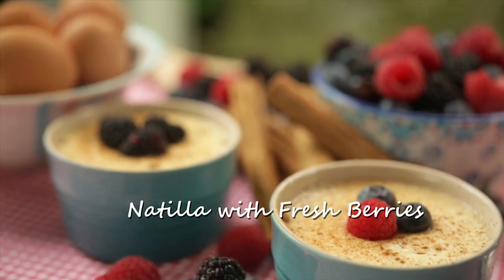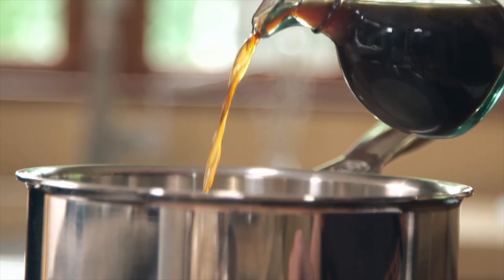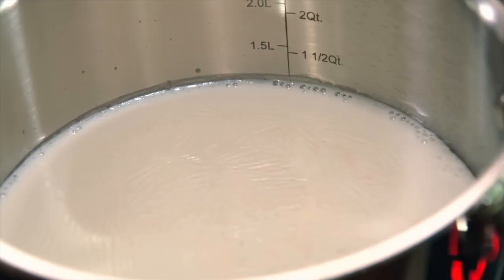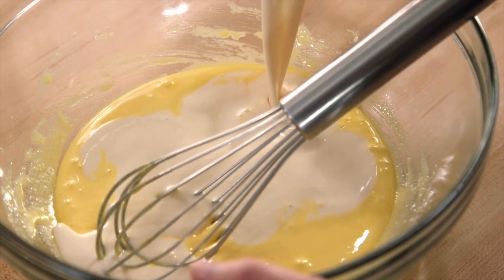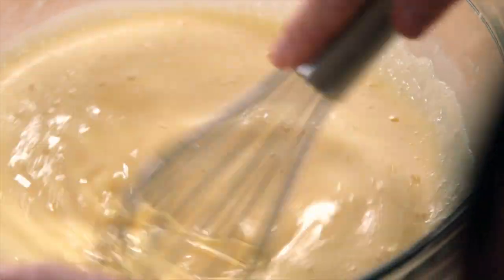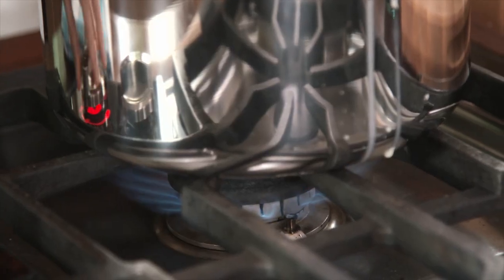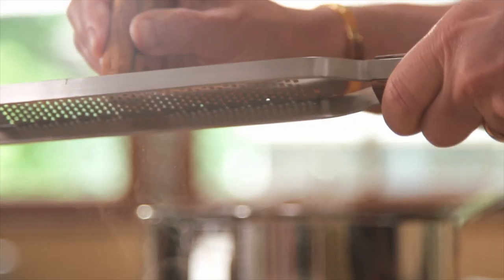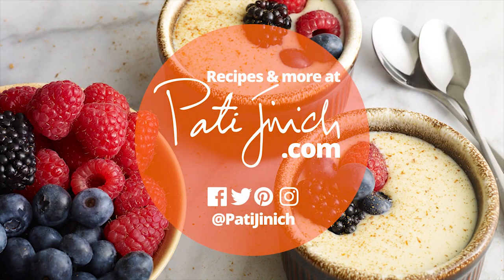Pati Jinich - How to Make Natilla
Pati shows us how to make a very popular dessert in Mexico, called Natilla. It is a very creamy vanilla custard that can be eaten warm or cold. Her recipe is available in English and Spanish, see below...